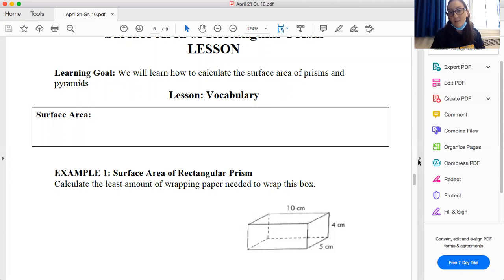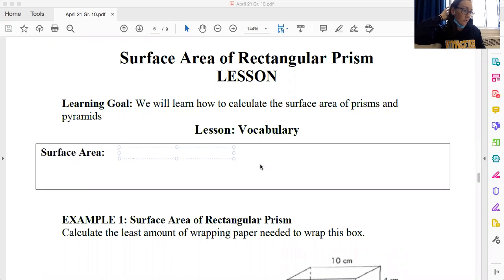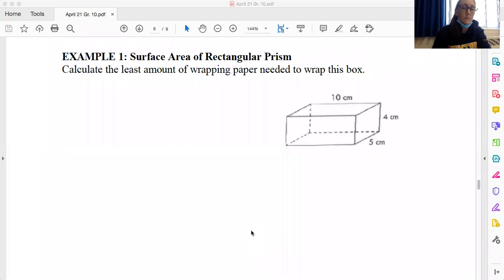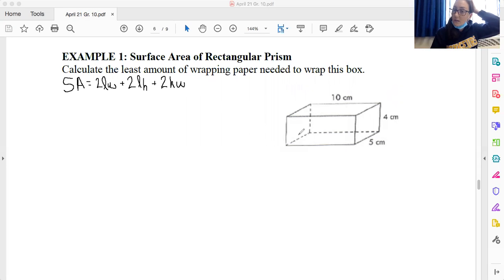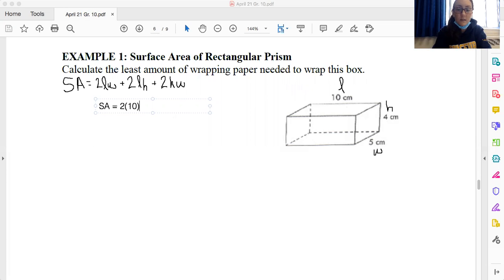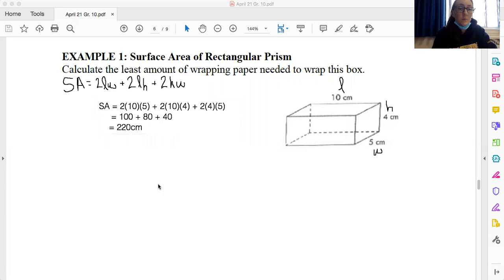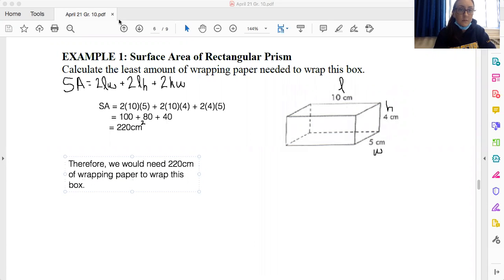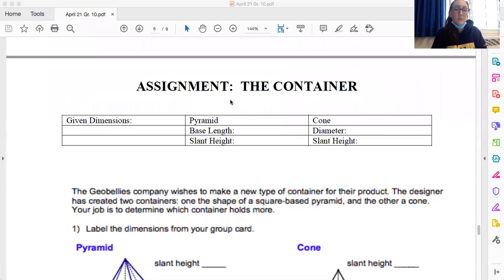Surface Area of Rectangular Prism